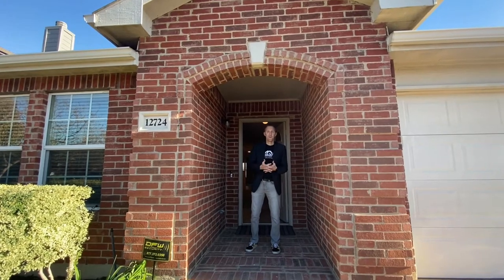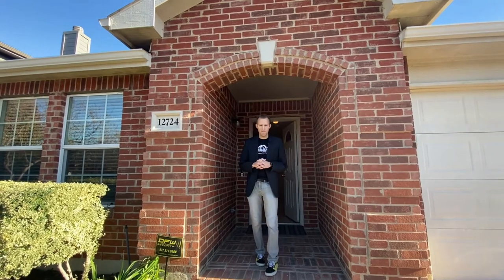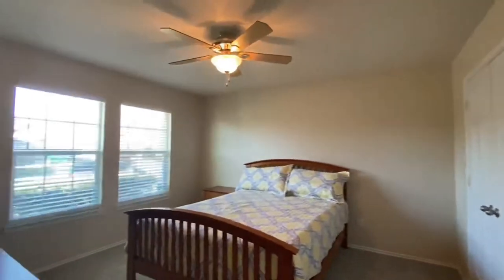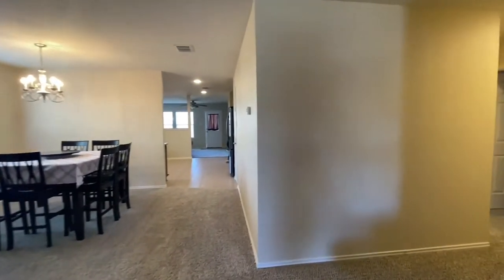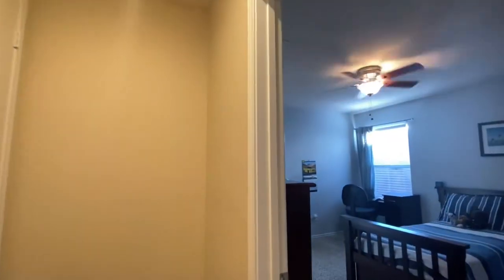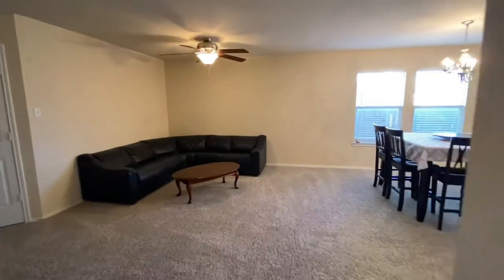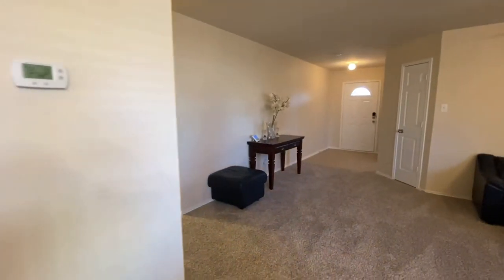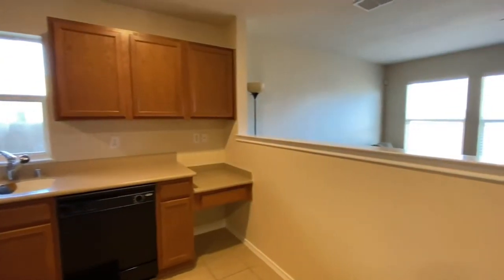ONLY $240,000! Home Tour Fort Worth TX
12724 Cedar Hollow Dr

This is the only one of 2 homes for sale in the entire neighborhood!!
🗝4 Bedroom
🗝2 Bathroom
🗝2,086 SF
🗝New carpet and paint

This home will go quickly!!